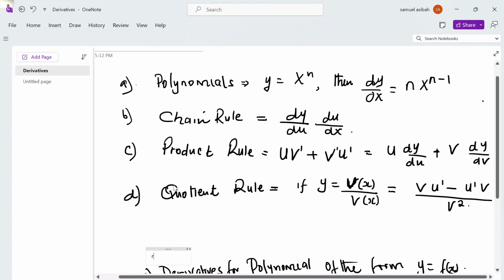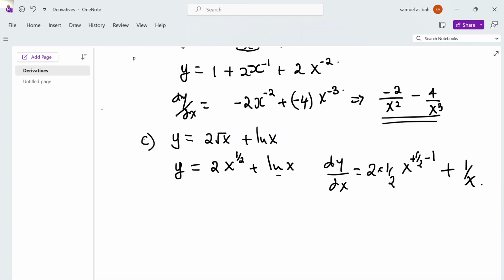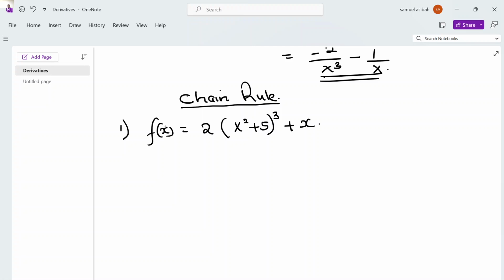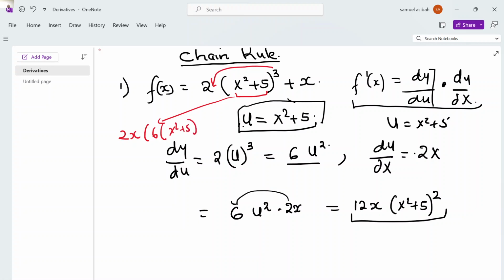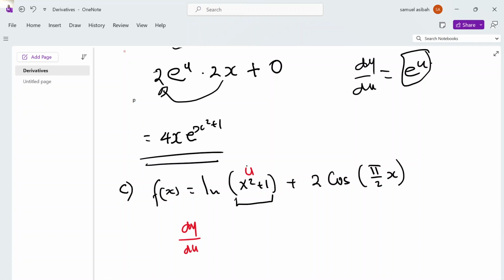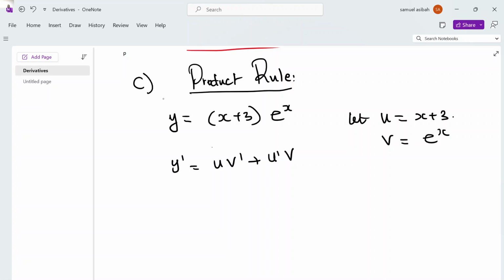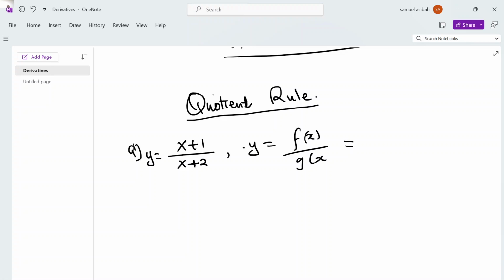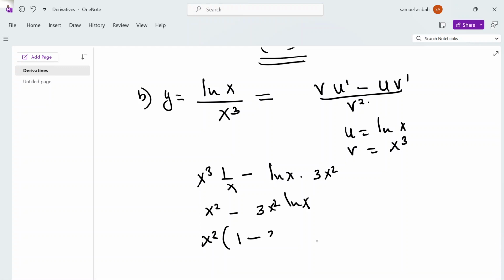Derivatives Simplified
Acquiring skills on how to find the derivatives of different form of functions